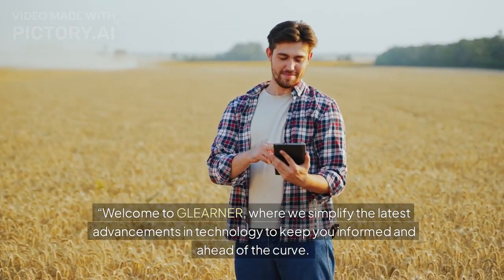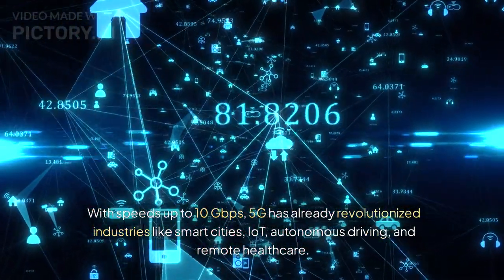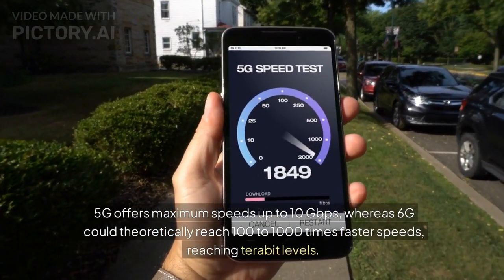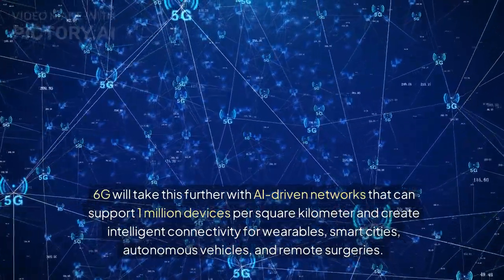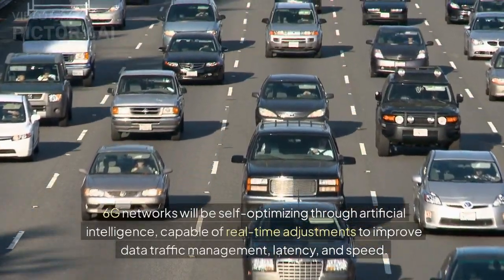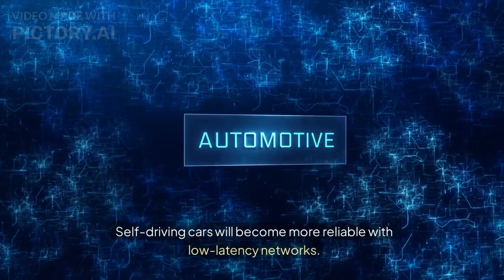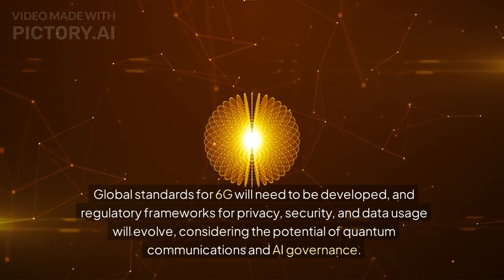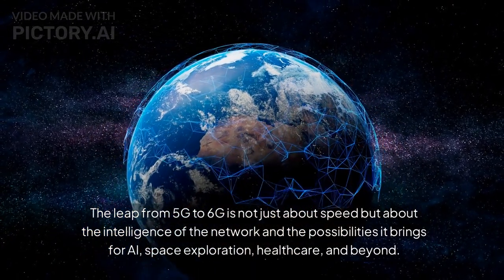5G vs 6G . The Future of Internet Speeds..?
Welcome to Glearner, where complex scientific concepts are simplified for everyone! From nuclear physics to energy generation and more, our goal is to provide easy-to-understand explanations on fascinating science topics.

"Discover how 5G is changing the world and what the future holds with 6G! In this video, we explore the key differences between 5G and 6G, how these technologies will impact internet speeds, and the groundbreaking innovations they bring. Learn about the future of wireless networks, the evolution of mobile technology, and how 6G will shape a hyper-connected world."

Copyright Description:This description is designed to prevent copyright issues by clearly indicating that the video content is original or properly sourced.Example: "All content in this video is created and owned by Glearner. The information presented is based on publicly available educational sources and original research by Glearner. No copyrighted material, such as images, video clips, or music, has been used without permission. In this video, Glearner explains how criticality determines whether a nuclear reactor operates in a stable, subcritical, or supercritical state. Learn how a self-sustaining chain reaction works, how control rods regulate nuclear fission, and the importance of maintaining criticality for safe energy production. Perfect for anyone interested in nuclear physics, reactor safety, and clean energy!